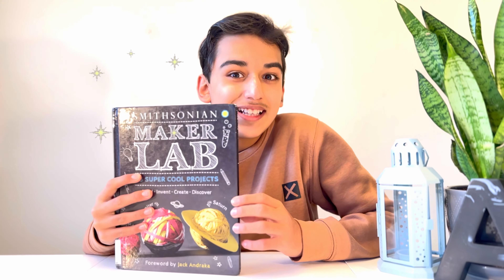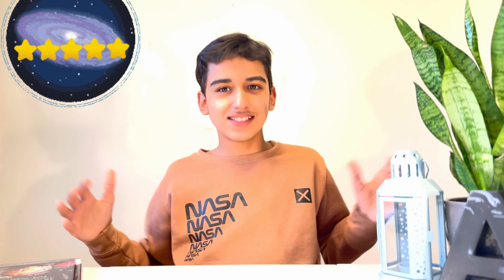Maker Lab: 28 Super Cool Projects | Book Review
Hey curious minds! 🌟 Excitement is in the air with the science fair around the corner, and I've got the perfect guide for your next mind-blowing project – "Maker Lab: 28 Super Cool Projects" by Jack Challoner!

Join me on this adventure as we explore the magic within each page of "Maker Lab." 🧙‍♂️ From creating your own mini rainbow with the "Rainbow Prism" project 🌈 to feeling like a tech wizard with the "Spinning LED Fan" project 🧙‍♂️💨, this book is a treasure trove of hands-on wonders that'll make your brain do a happy dance! 💃💡

Jack Challoner's clear instructions and fun facts make every project a breeze, and the illustrations are like doodles from the future! 🚀 Get ready for a galaxy-sized adventure as we award "Maker Lab" a sparkling 5-star rating ⭐⭐⭐⭐⭐!

Calling all 12-year-olds (or younger) with a curiosity for how things work and a desire to create gadgets – this book is your ultimate playground. 🎉 So, grab your goggles, put on your inventor hat, and let the making begin! 🚀🛠️

Are you ready to turn everyday stuff into extraordinary inventions? 🎥✨

I'm always up for a chat and would love to hear from you. The fastest way to reach me is by tweeting directly at @AbdullahIshraaq. Don't hesitate to drop a message or say hi!